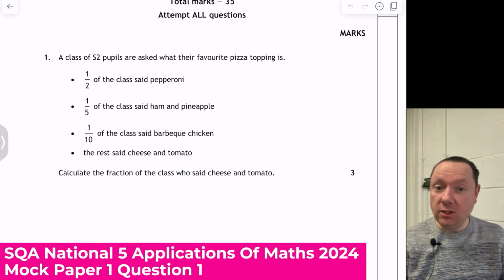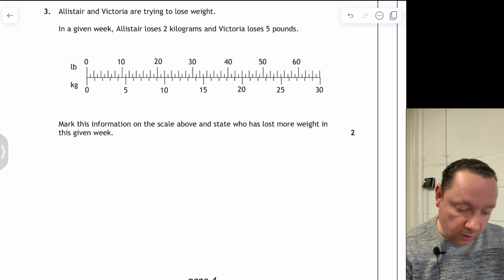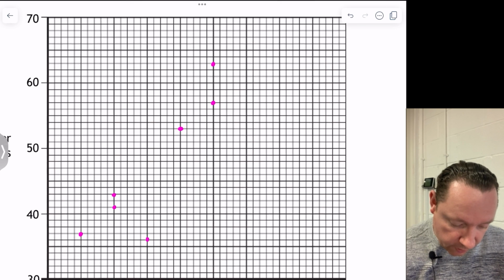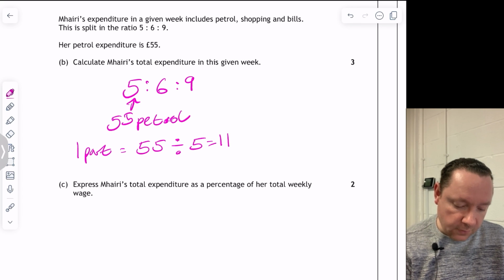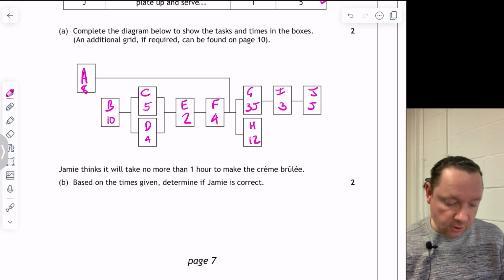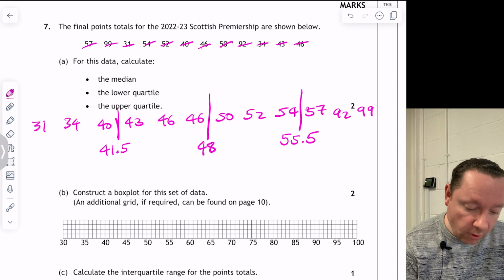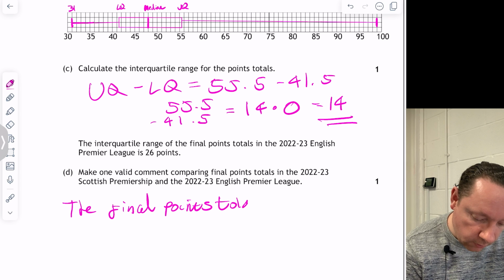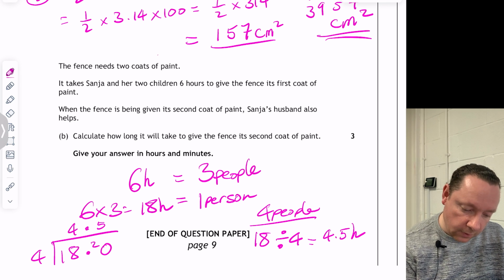National 5 Applications Of Maths 2024 Mock Paper 1 - Full Solutions!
National 5 Applications Of Maths 2024 Mock 1 Exam goes through a mock national 5 Applications Of Maths 2024 exam paper. This mock national 5 maths 2024 exam paper was made by fellow teacher Mr Cruickshanks.

0:00 - Introduction To Mock National 5 Applications Of Maths Paper 1
0:17 - Mock National 5 Applications Of Maths Paper 1 Question 1
1:23 - Mock National 5 Applications Of Maths Paper 1 Question 2
3:15 - Mock National 5 Applications Of Maths Paper 1 Question 3
4:41 - Mock National 5 Applications Of Maths Paper 1 Question 4
8:39 - Mock National 5 Applications Of Maths Paper 1 Question 5
11:18 - Mock National 5 Applications Of Maths Paper 1 Question 6
14:21 - Mock National 5 Applications Of Maths Paper 1 Question 7
20:09 - Mock National 5 Applications Of Maths Paper 1 Question 8